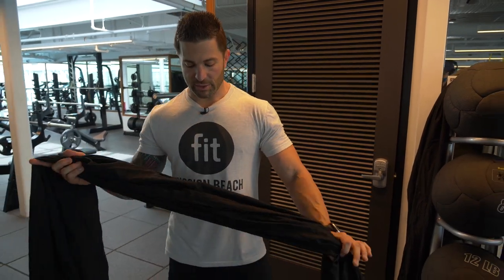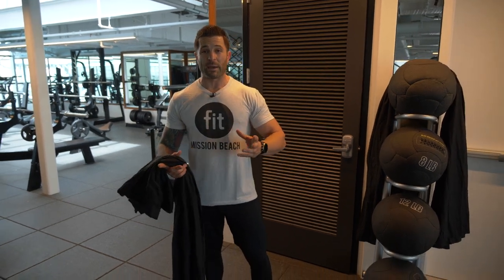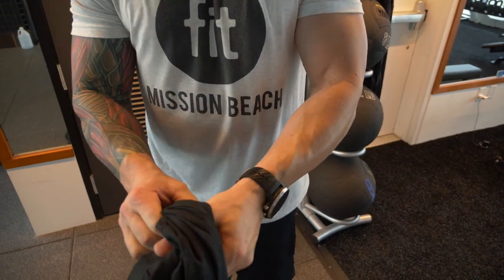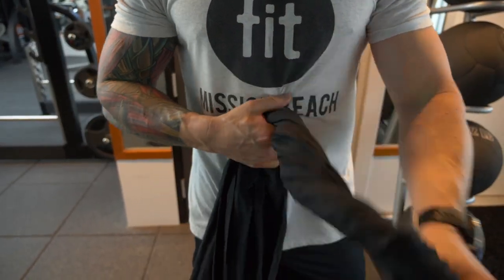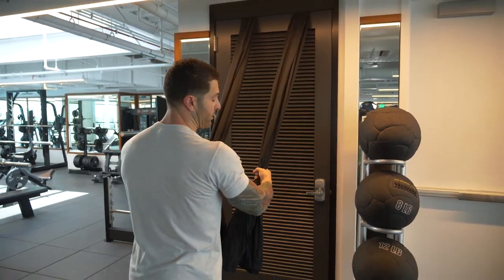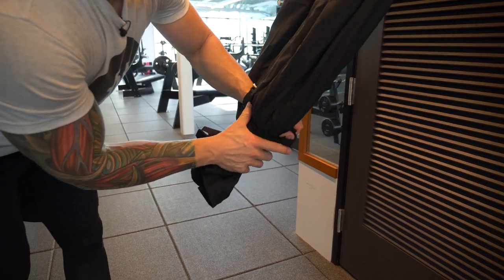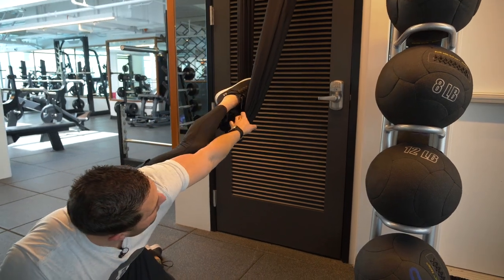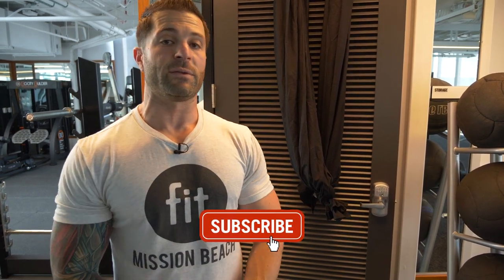DIY TRX STRAPS | Make Your Own TRX Trainer from Bed Sheets! by Fit Athletics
Hey Fit Fam! You have to see this Awesome DIY TRX Trainer Tip with Aaron. Watch along and find out how to Create a TRX suspension with just a Bed sheet. If you’re looking for a Great At-Home workout for Rows and Squats or you just want to know How to Make your own homemade TRX Suspension trainer in a pinch, this video is for you!

That’s Right, we have put together a video series to help you STAY FIT at home.  These are the GO-To Fitness Guide for staying in shape! Whether you’re looking for At-Home Workouts, Nutritional Tips,
Breathing techniques, Meal Plan Options, Stretching Help and more. These online exercise classes are here for you!

New Virtual Workout Classes being posted every single weekday, that's right, make sure you join the FIT FAM and Make sure you check back daily and SUBSCRIBE, and turn your Bell Alerts ON, that way you are informed about when we post a BRAND-NEW workout video!

Fit is a unique lifestyle brand and luxury fitness club offering only the best of the best to its members for more than 13 years. It opened its first doors in Houston in 2004 and then here in San Diego in 2008 in the East Village area of San Diego. More than just a gym, we are a lifestyle brand that encourages healthy and inspired living.
Offering an unparalleled, all-encompassing member experience, Fit sets the bar when it comes to personal training, group fitness, workout facilities, social events, Fit Perx Program and more. With an extraordinary country club-like atmosphere, a culture that fosters and encourages complete wellness, and all of the tools and training you need to see incredible results – there’s no wonder Fit has been voted “Best Gym” every year.